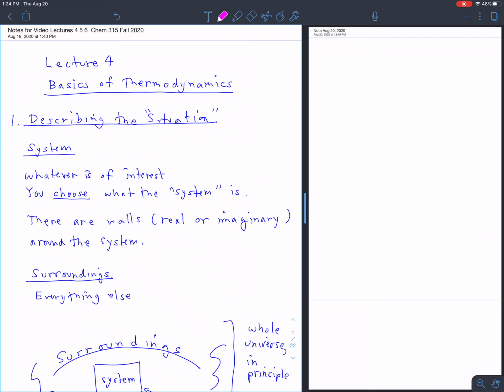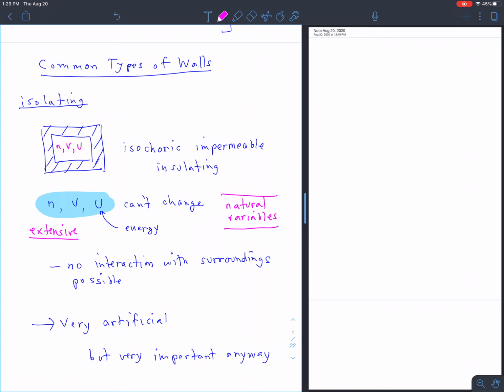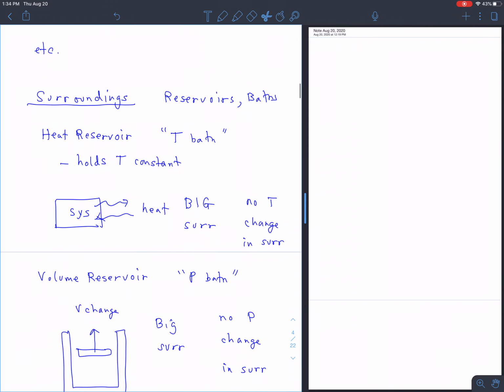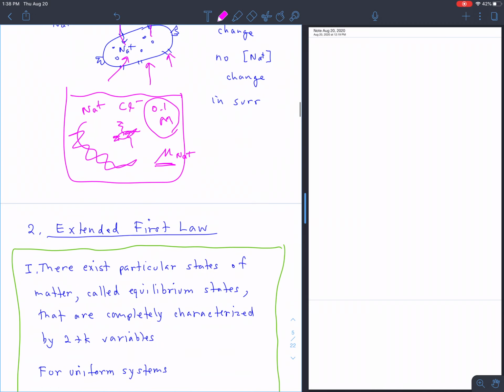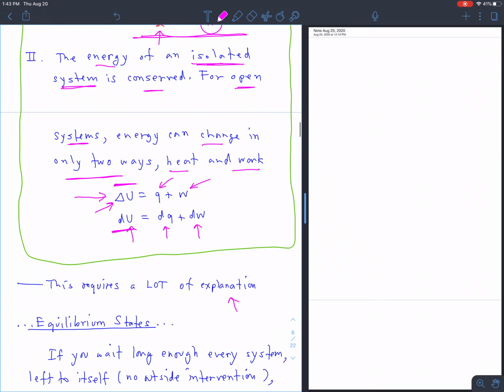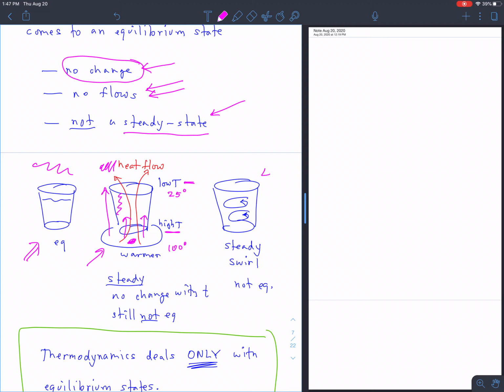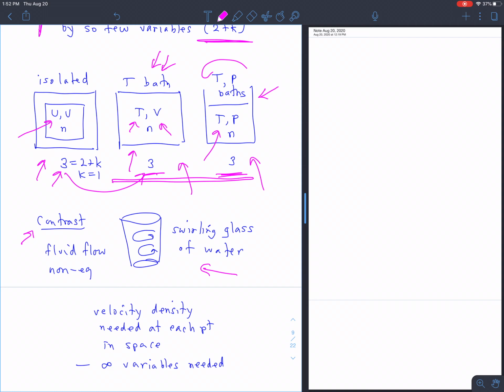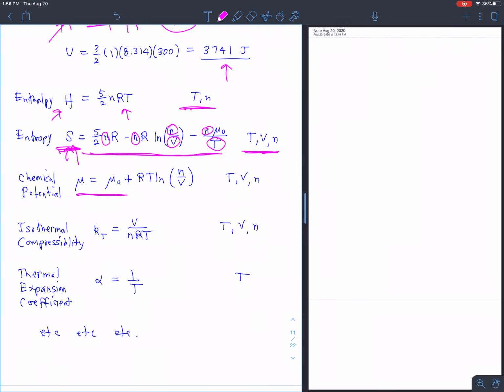Chem 315 Fall 2020 Lecture 4 for Aug 21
Lecture 2 of 2 for Friday Aug 21